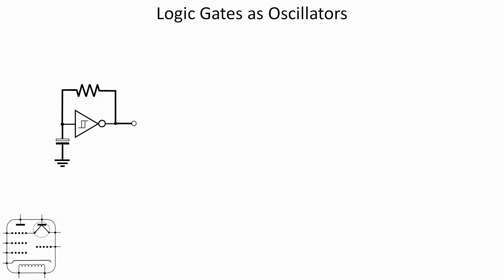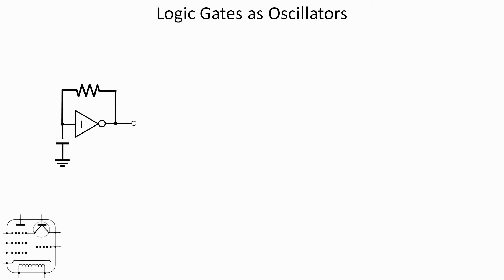Oscillators Part 2 - #187